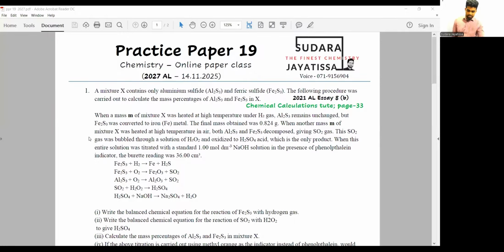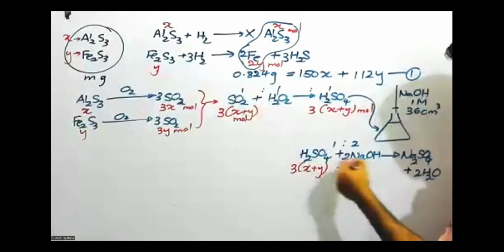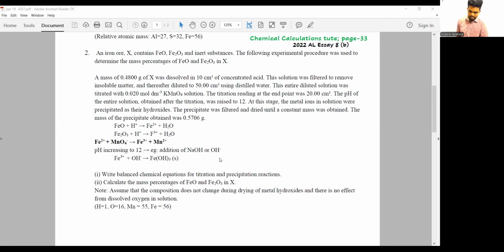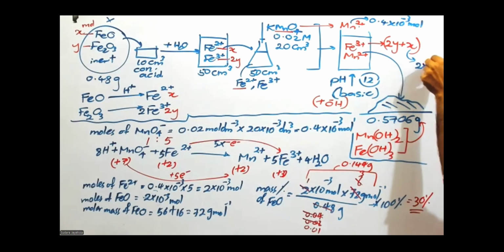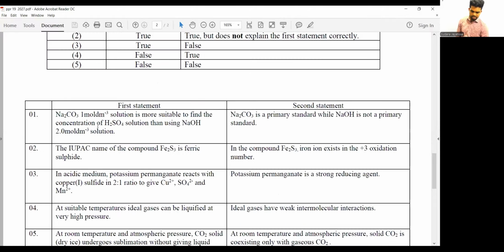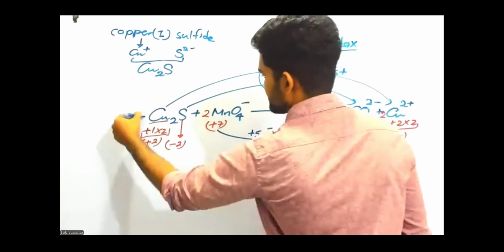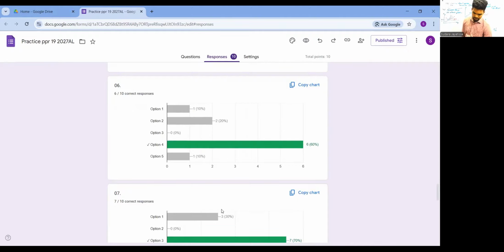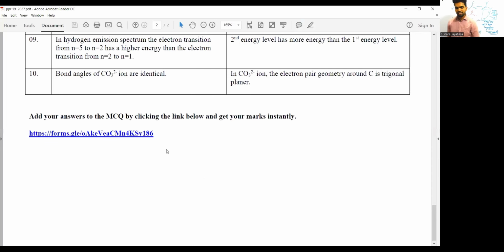Chemistry-2027 AL Paper class (Practice Paper 19)- 14.11.2025 | by Sudara Jayatissa (BSc)